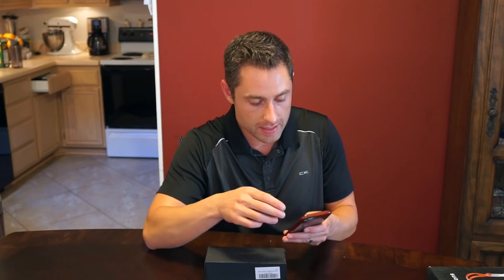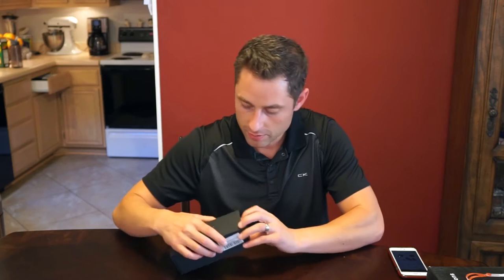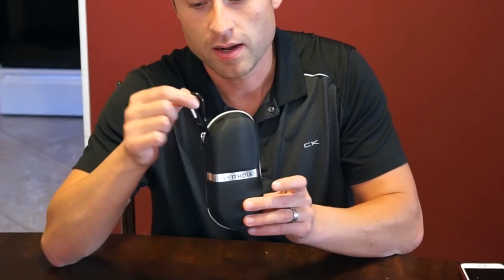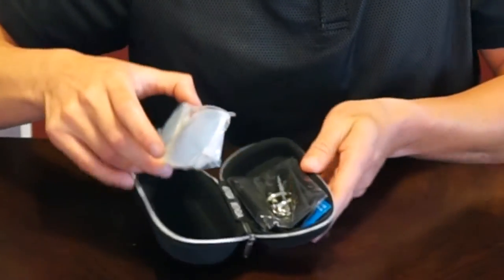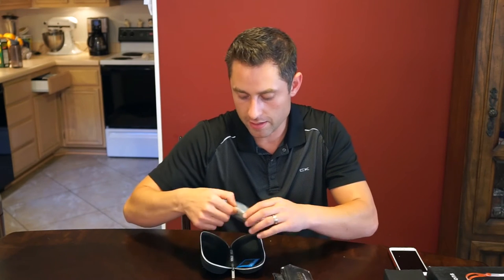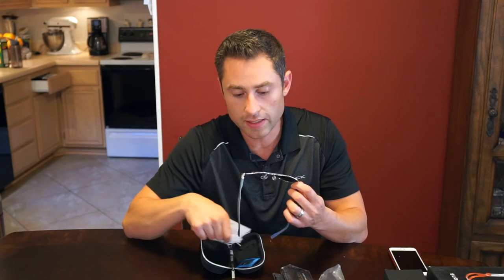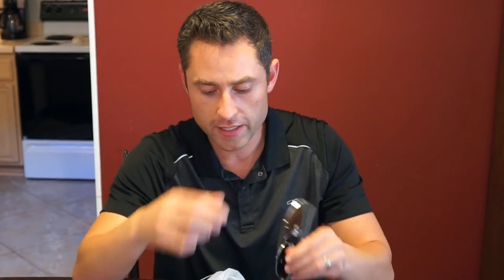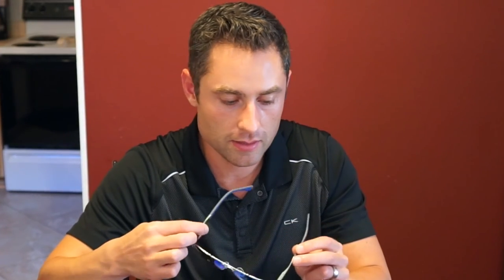Veithdia 3598 Adjustable HD Polarized Aviator Sunglasses Review & UnBoxing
Amazon Veithdia 3598 Adjustable HD Polarized Aviator Sunglasses. I bought these on Amazon for about $25.00. You really can't beat the price considering they are polarized and semi-stylish.

As you can see in the review, the Veithdia sunglasses come in a sleek case and even come with a screwdriver to fix them. I was impressed by the quality, but they do seem a bit large for my comfort. I was seeking aviator sunglasses, but was hoping for something with a smaller frame.

Overall, I give the product 4.5 stars only because a picture of someone wearing them would have added the perspective I needed to make a sound purchasing desision, hence the video:)